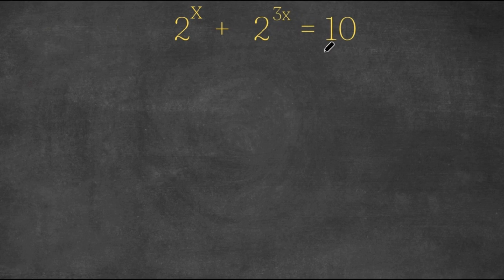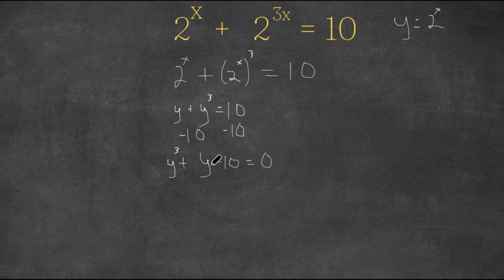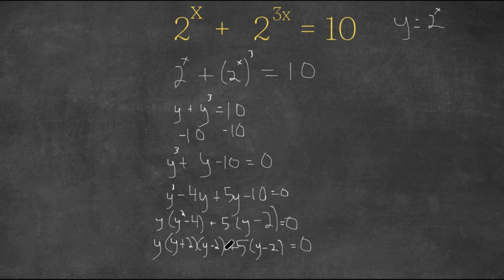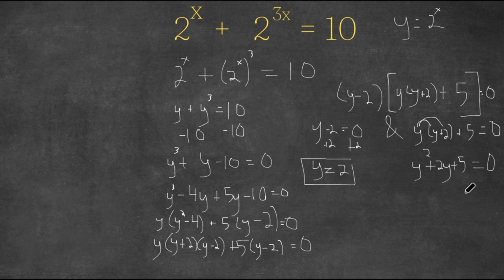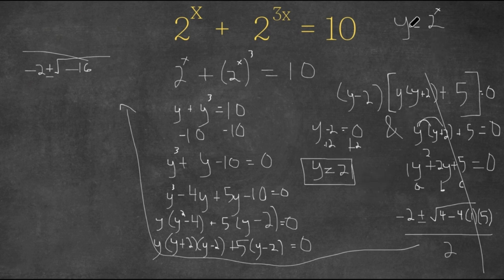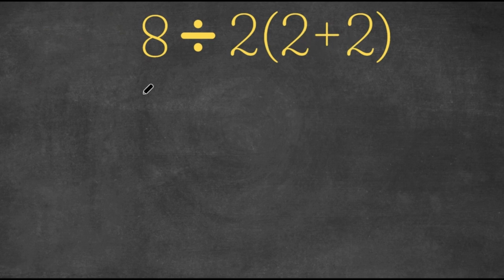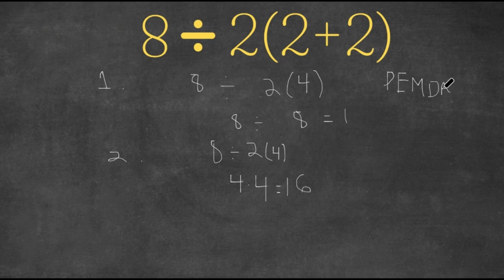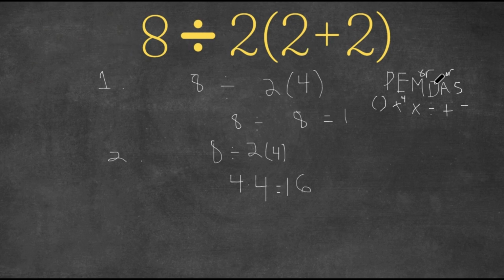Only Geniuses Can Solve This | A Nice Math Challenge